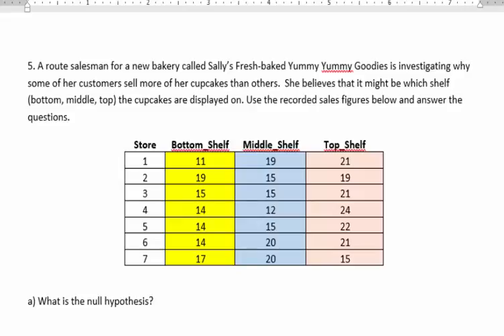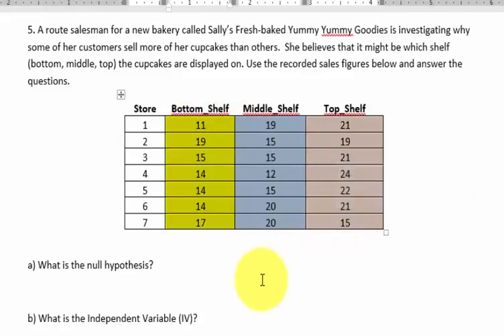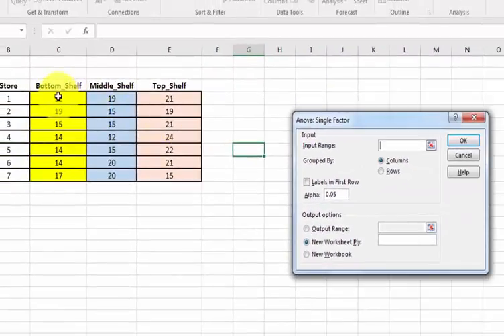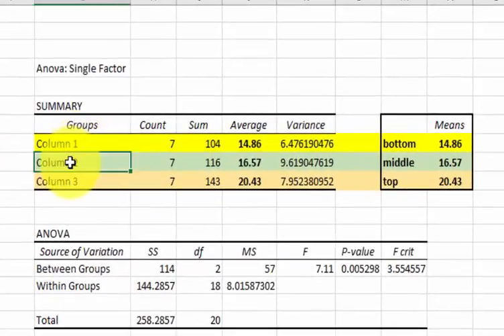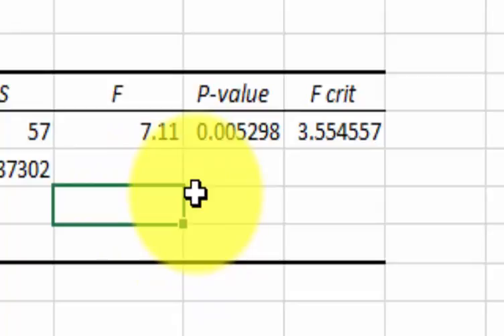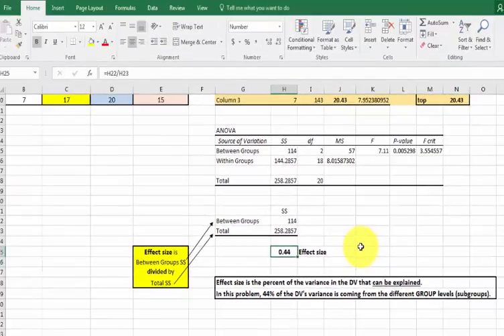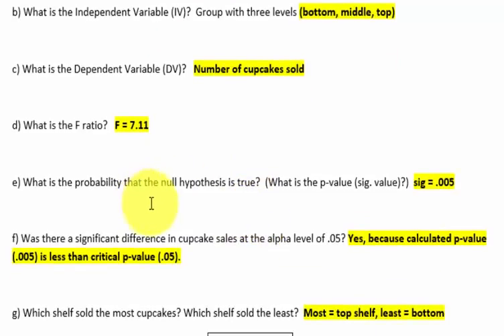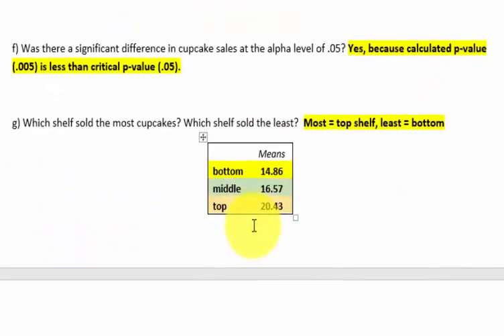Bus6090 Practice Final Exam question 5